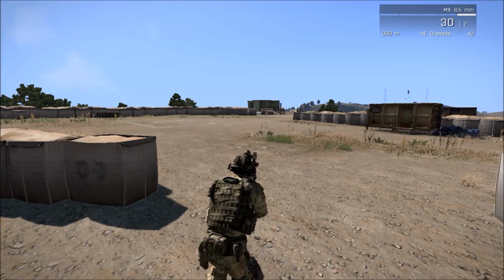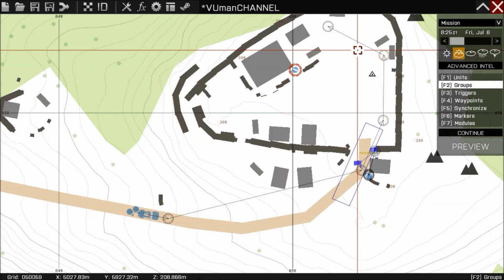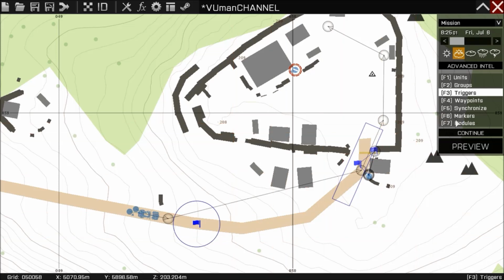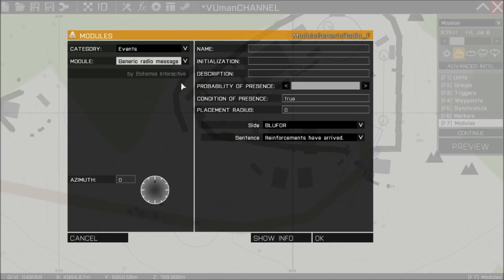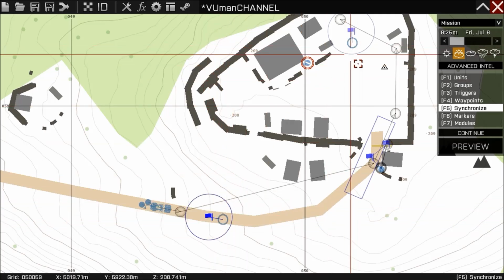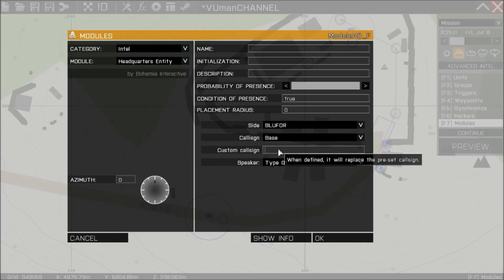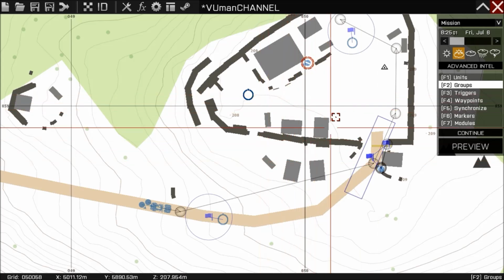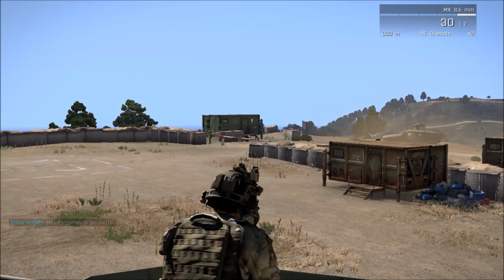How to use Generic Radio Message in Arma 3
How to use Generic Radio Message Module in Arma 3 is very simply explained here...but there are also different ways to do this...just use your imagination
I hope you find all Tips helpful ... any donations are very welcome !!!
BTC - 1825i8FQkcE6b6auzpQr3x5NFnb8VKGxTf
LTC - LPpnLZ5T9fbNQbQqc6m8YbL95wDYLdEUCo
ETH - 0x998e90FbA60b48116B92491bAd756F8Be27846e5